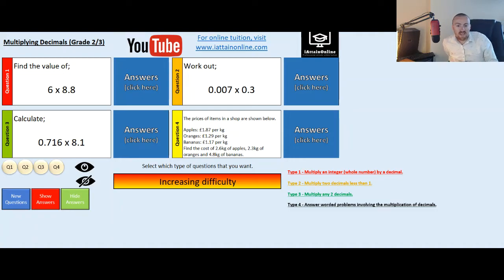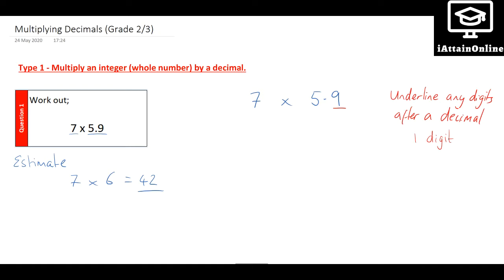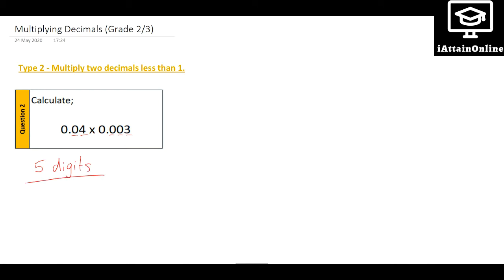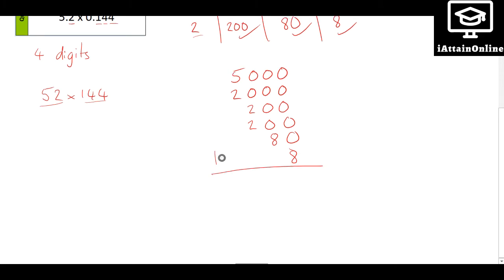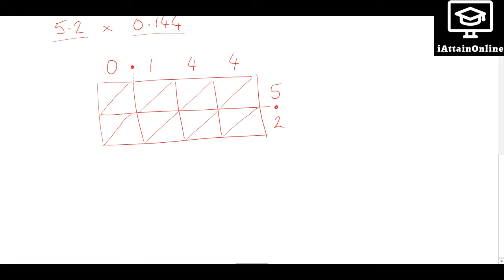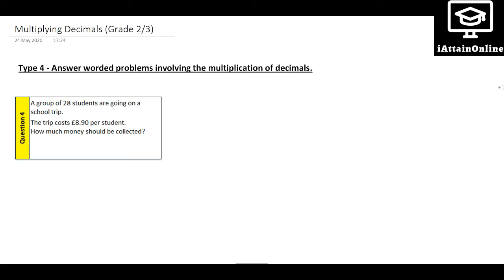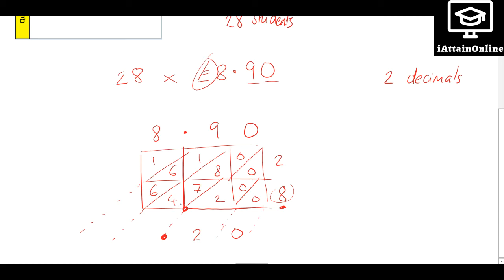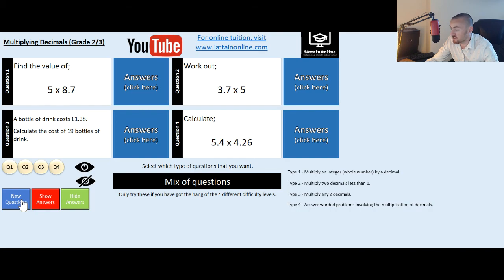Multiplying Decimals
A video tutorial on multiplying decimals without a calculator.  This is a grade 2/3 topic at GCSE.